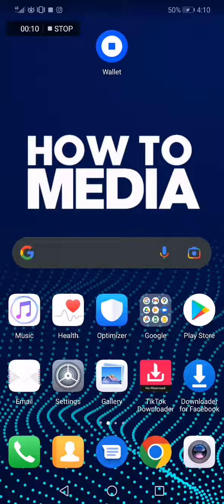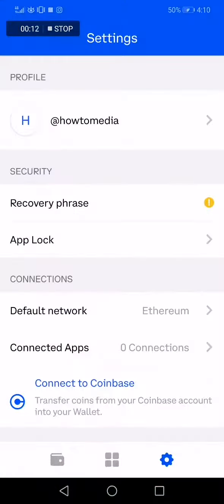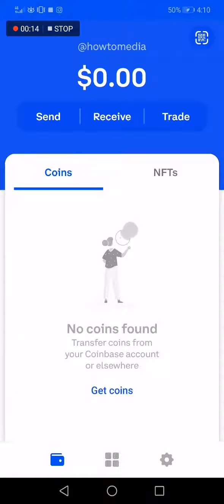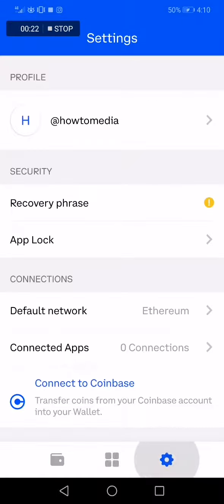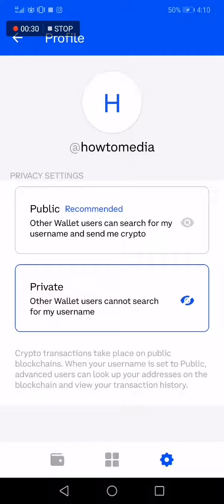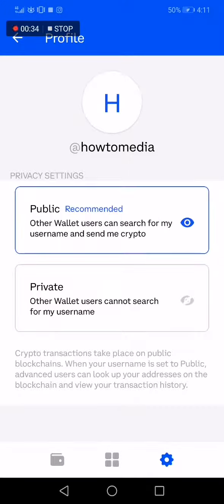How To Make Your Coinbase Crypto Wallet Public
in this video we discuss :